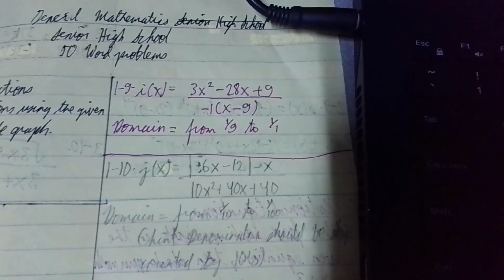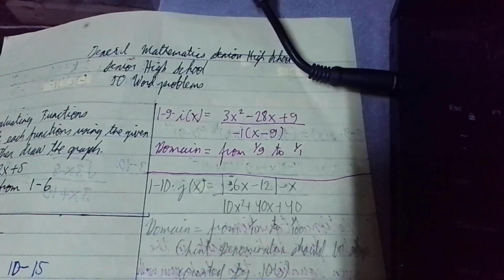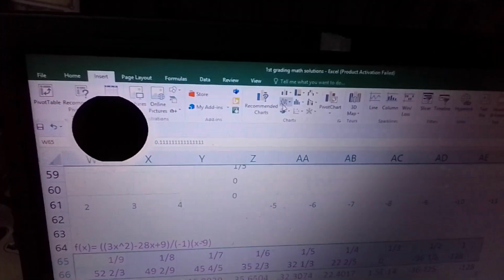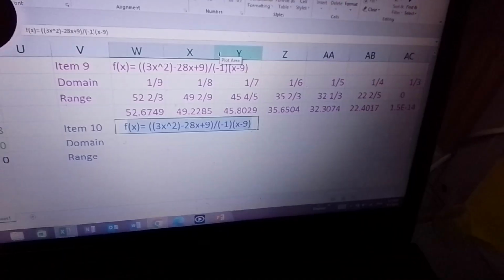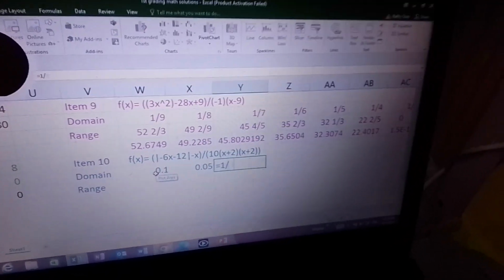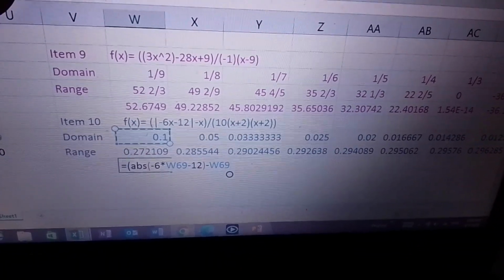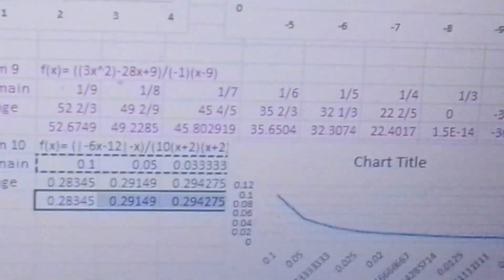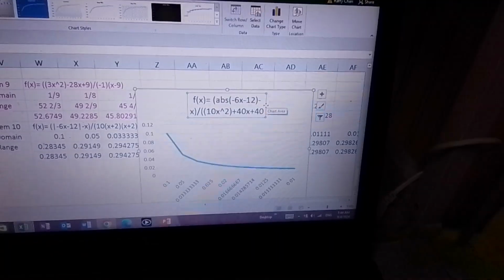general mathematics evaluating functions Exam (part 3)